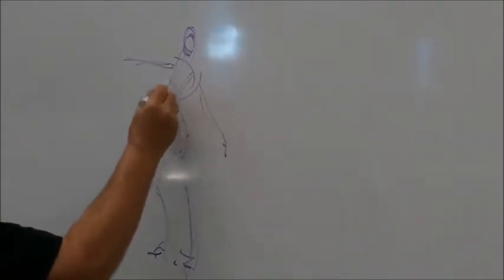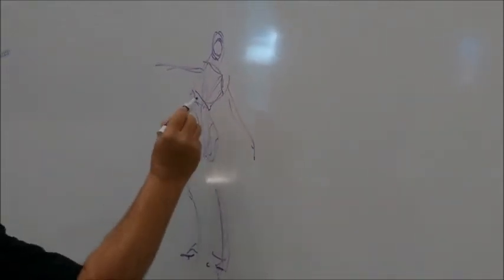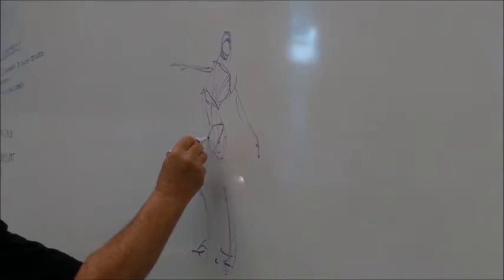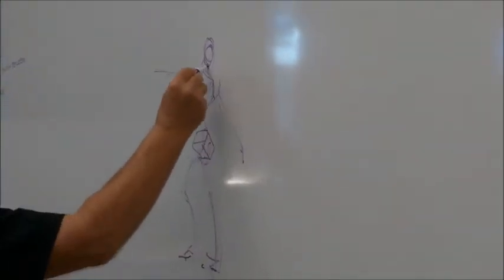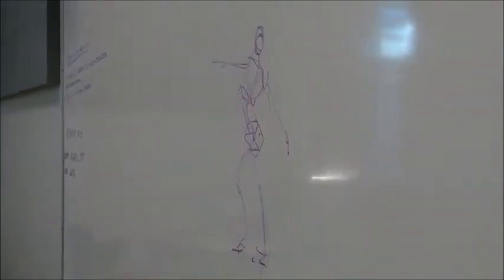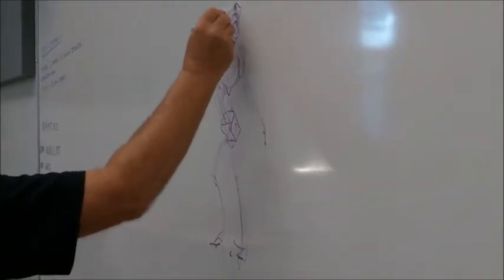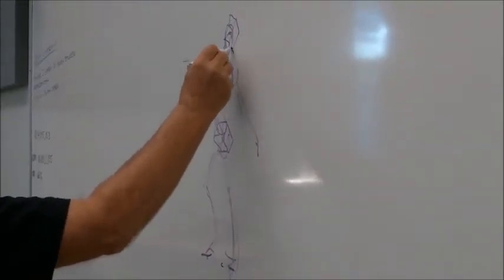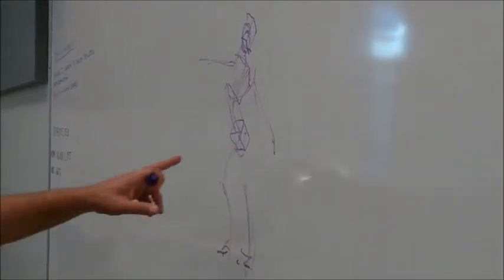Life drawing for Animation, Gesture drawing #2 (1-3), Capilano U, Moh Ghoreishi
Life drawing for Animation
Semester1-Class1
Capilano University
Moh Ghoreishi

Gesture drawing #2
1) drawing and visual thinking
2) different level of abstraction and the gesture
3) basic elements of a gesture, weight, composition, structure, anatomy
4) line of action
5) positions of the body in space
6) where to start the gesture?